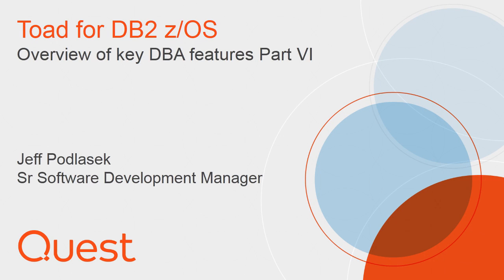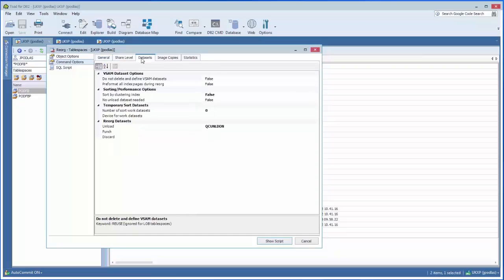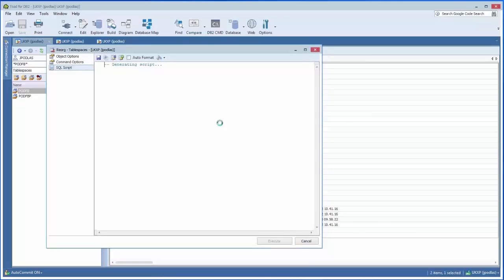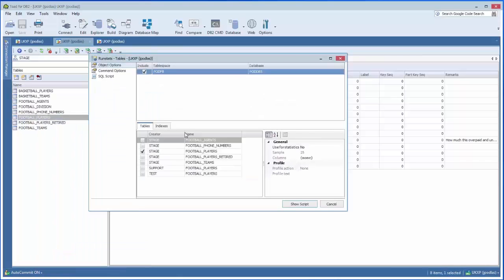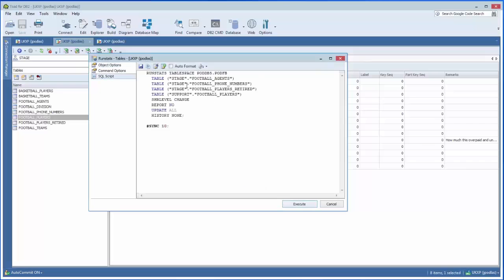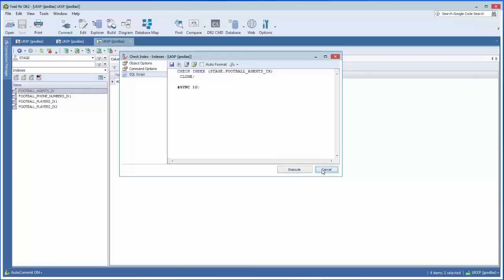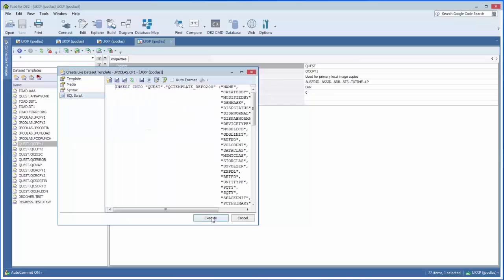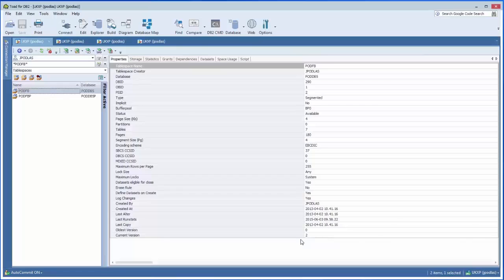Overview of key DBA features in Toad for DB2 zOS Part VI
This video on executing z/OS utilities is part six of an overview of key DBA features in Toad for DB2 z/OS.